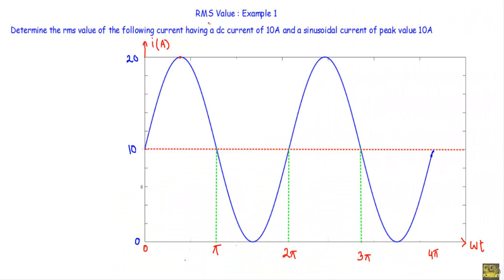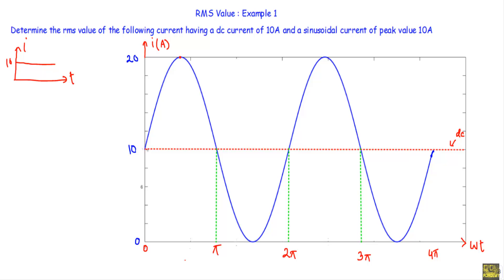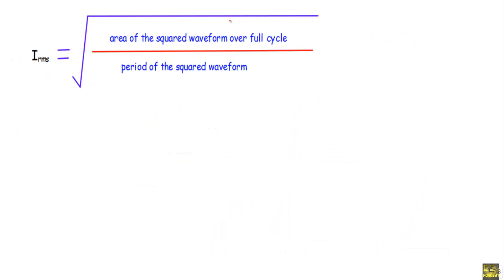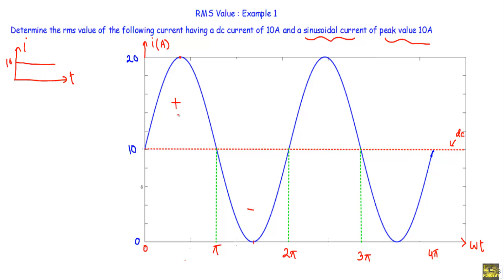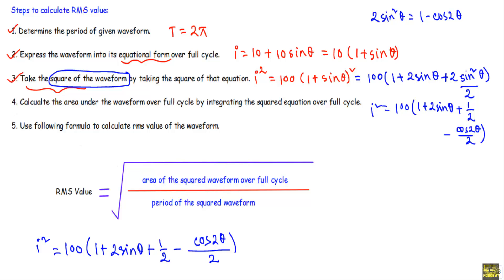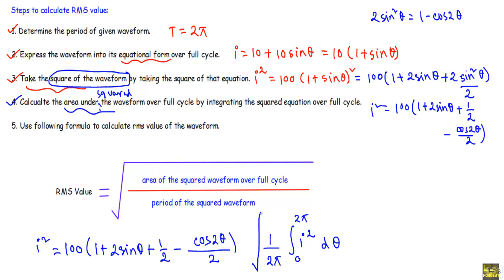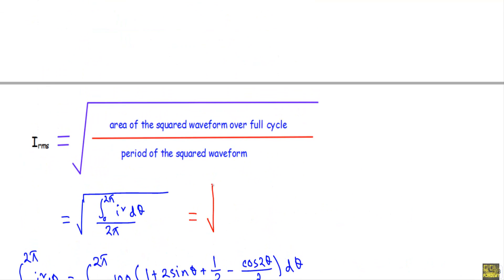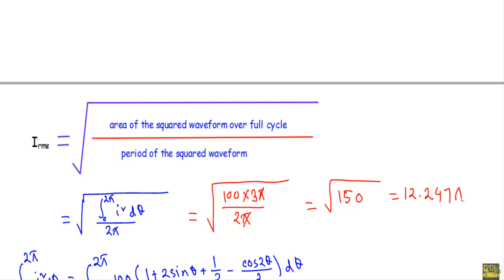RMS Value : Example 1 (Hard)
This video shows details of rms value calculation of an alternating quantity. This is the first example of RMS value calcuation